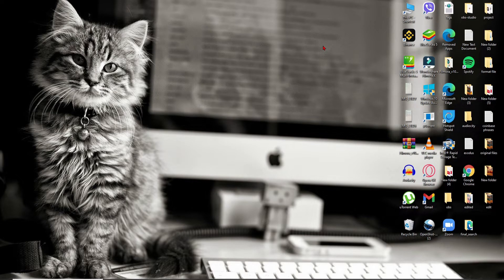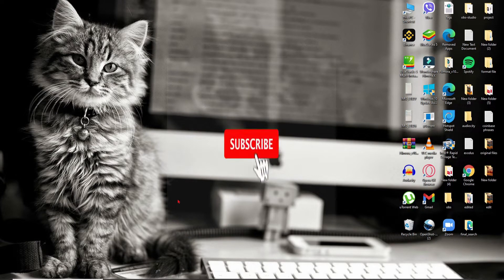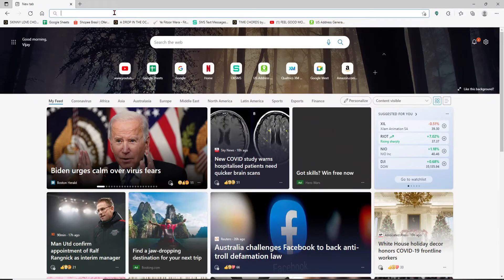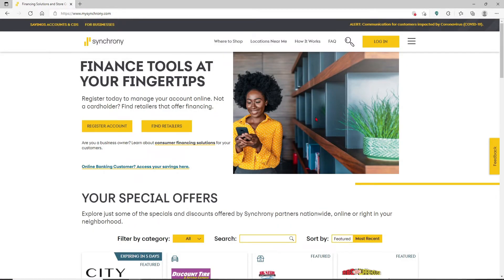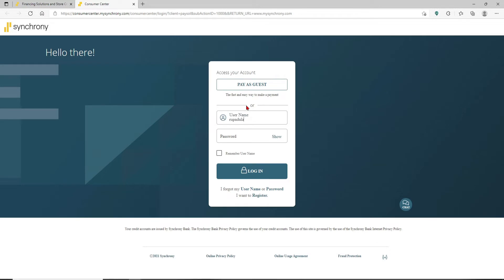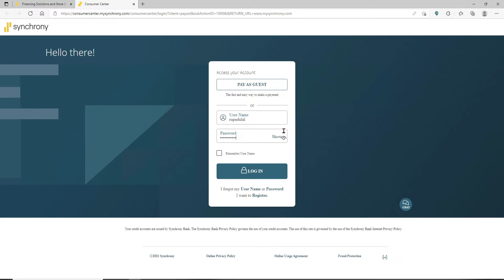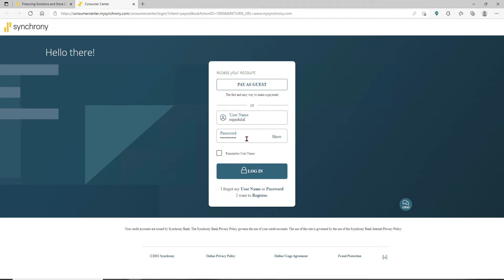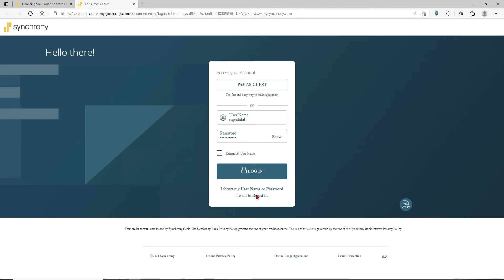How to Login Synchrony Credit Card Account Online Banking? Synchrony Credit Card Login/Sign In